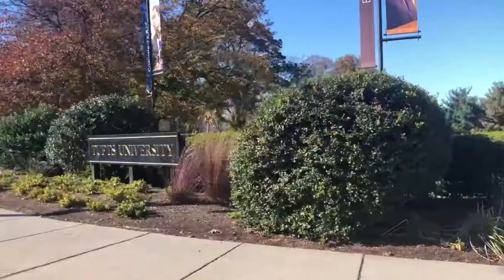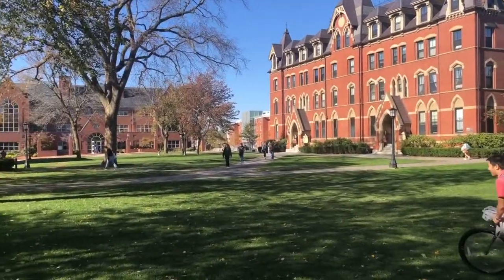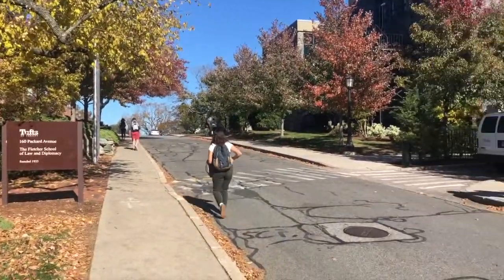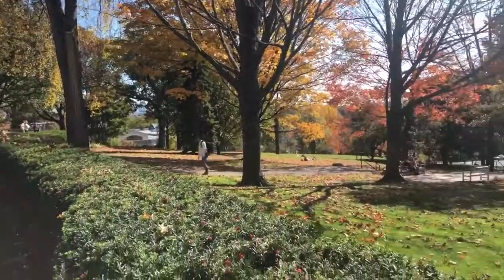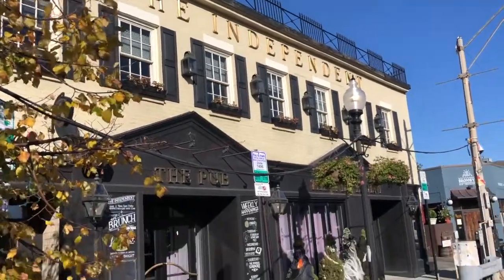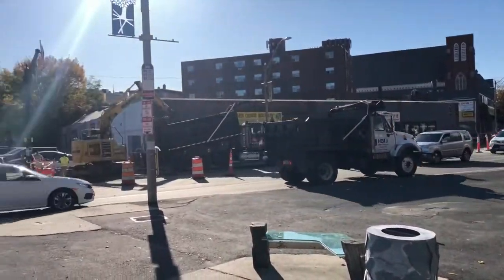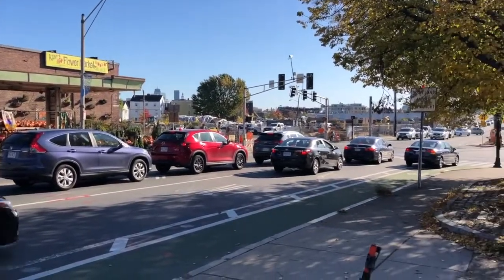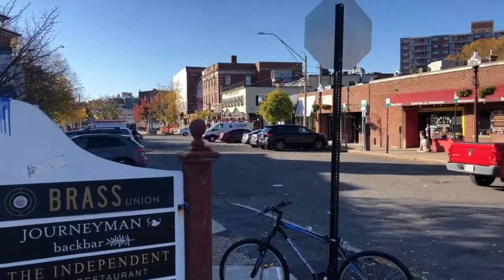WHAT IT'S LIKE TO LIVE IN SOMERVILLE MASSACHUSETTS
In this video we explore the different neighborhoods of Somerville, including Davis Square, Union Square, Winter Hill, and Assembly Row!

We are local Real Estate Agents and Love helping everyone moving here find their dream home!

Thinking of buying a home around the Boston area 🏠🚶??